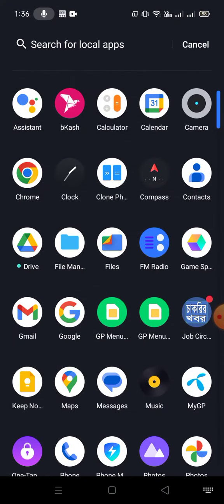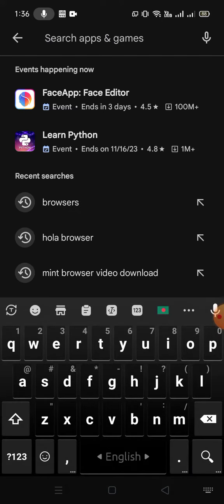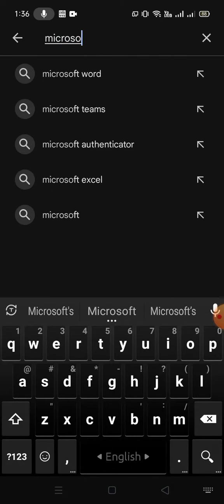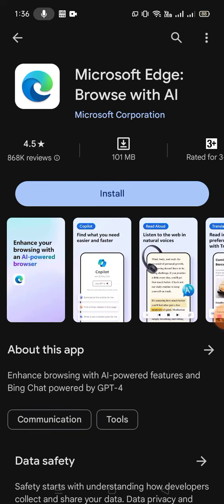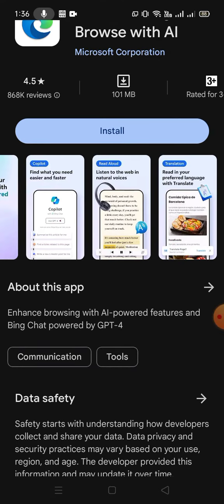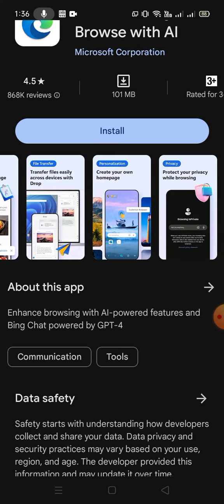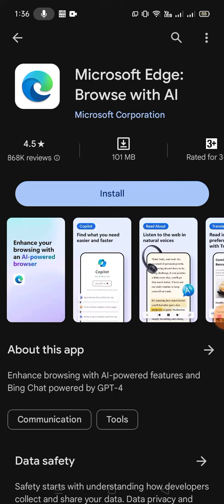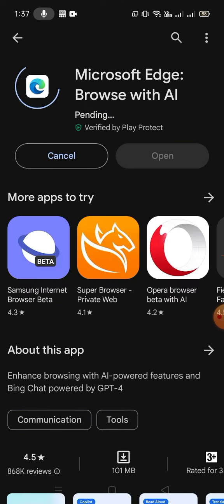How To Download & Install Microsoft Edge - Browser with AI App In Android/IOS